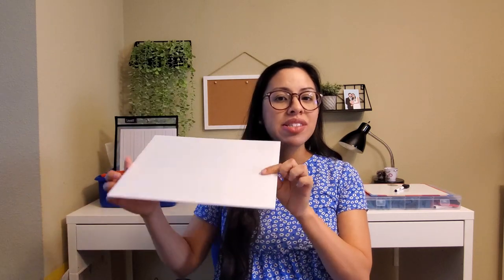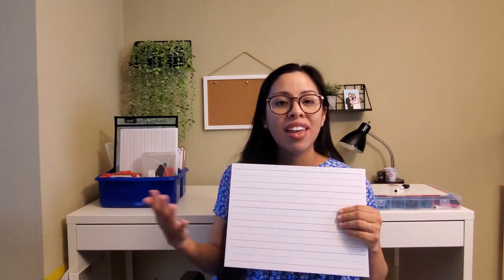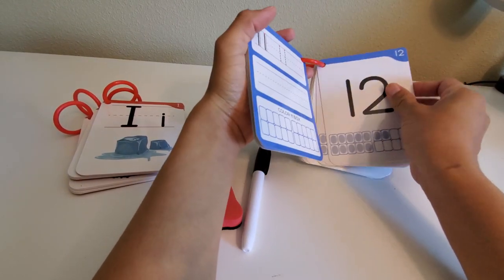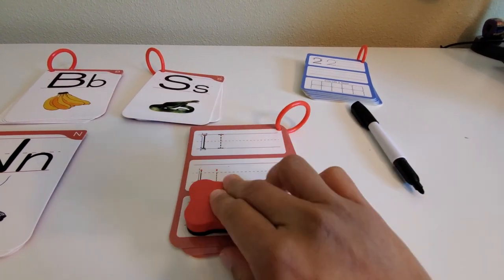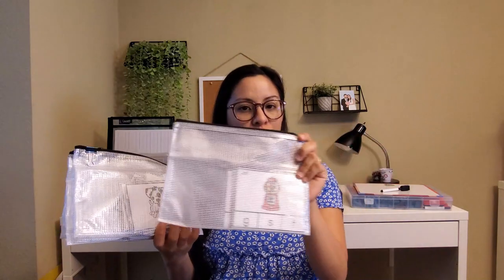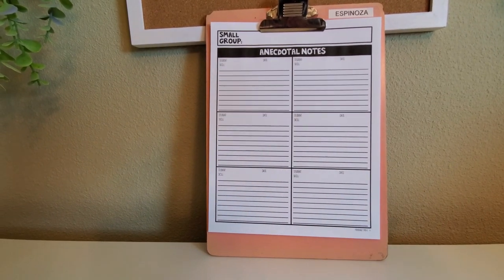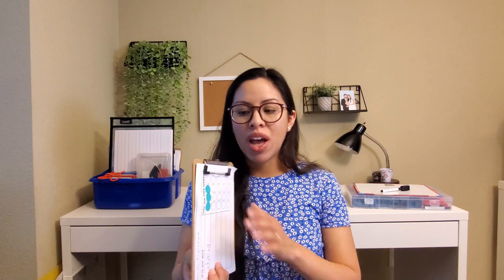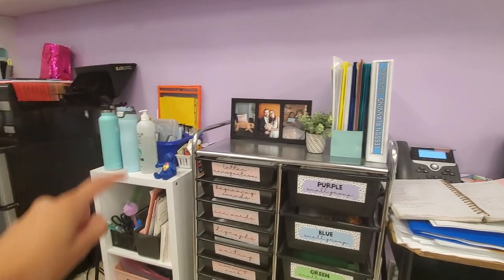8 must-have classroom supplies for small group instruction / teacher Amazon favorites!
Hi there! In this video I share 8 must-have classroom items for small group instruction with pre-k and kinder students, but they can also be beneficial for lower elementary students. All items and resources are linked below.

TIMECODES
00:00 intro
00:52 must-have 1
02:59 must-have 2
04:41 must-have 3
07:10 must-have 4
08:33 must-have 5
10:42 must-have 6
13:07 must-have 7
14:00 must-have 8
14:48 thank you for watching!

Small Group Must-Haves

➡️Joynote/Gamenote Amazon Products:
JoyNote Classroom Magnetic Letters Kit
Gamenote Magnetic Small White Board Set
Gamenote Dry Erase Alphabet and Number Flash Cards
Gamenote Dry Erase Pockets 30 Pack with Rings

➡️Printable resources mentioned:
Miss Kindergarten TPT